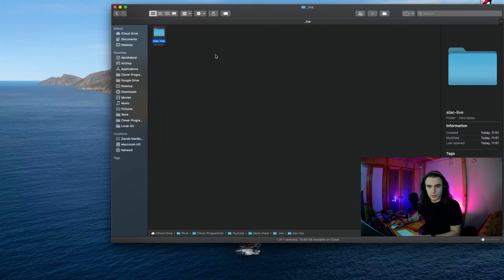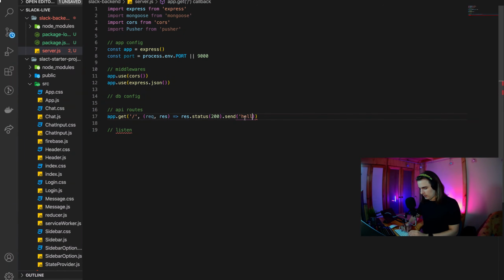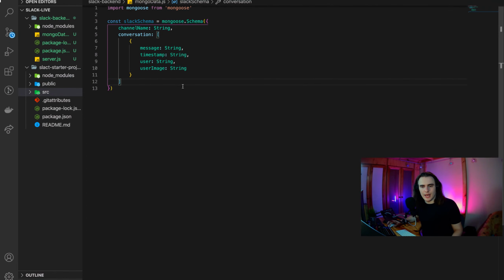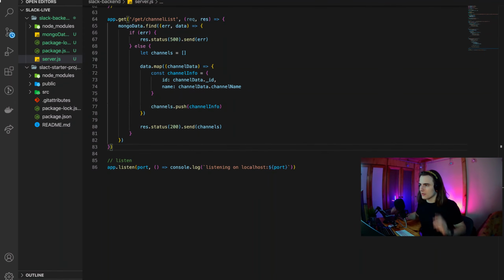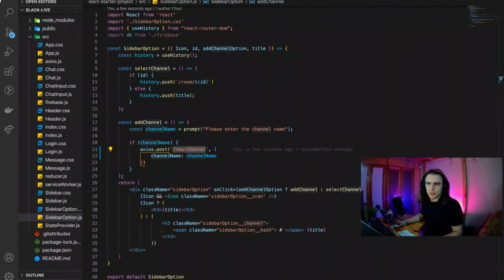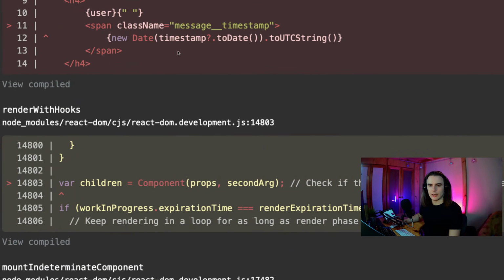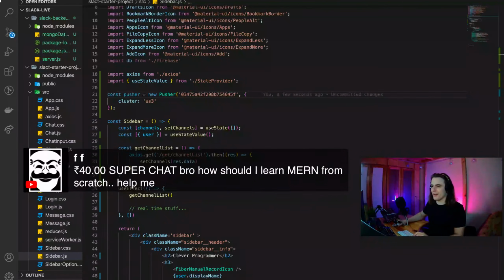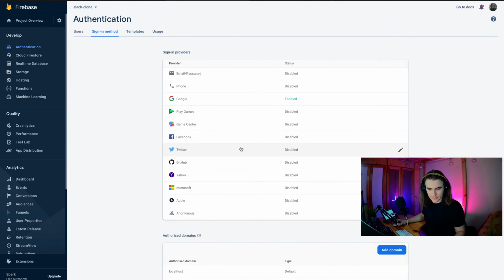🔴 Let’s Transform React Slack Clone to MERN for Beginners & Intermediate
Do you want a FREE Training on How to Build the Netflix Clone?

In todays video David will be transforming the Slack Clone to a fully functioning MERN build.

Let’s Gooooo 🔥🚀